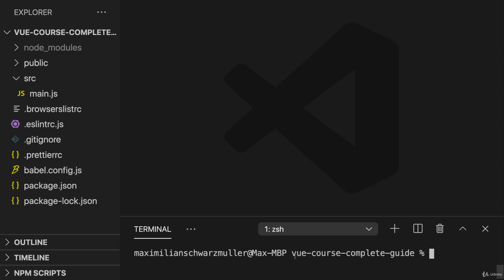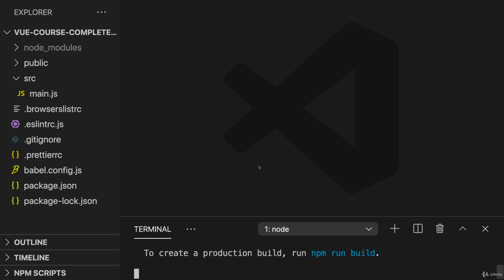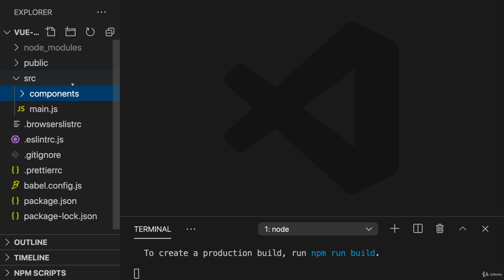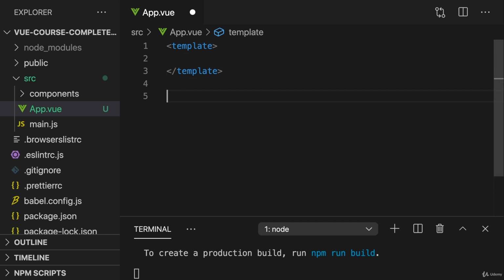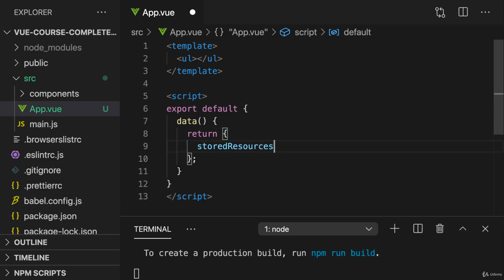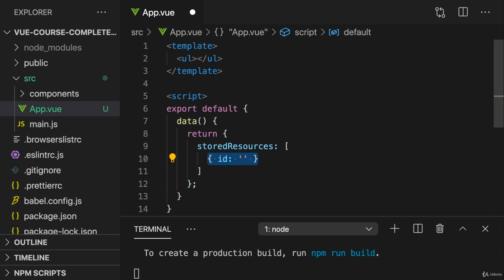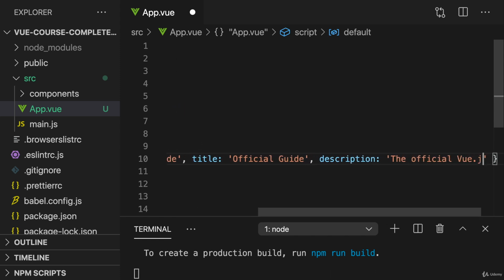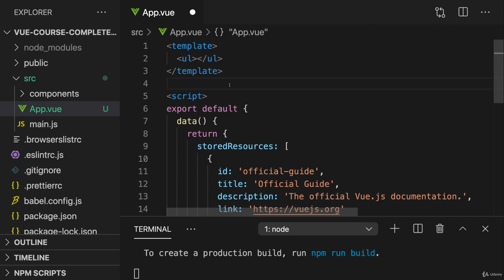X. Course Project The Learning Resources App. 2. Setup & First Steps